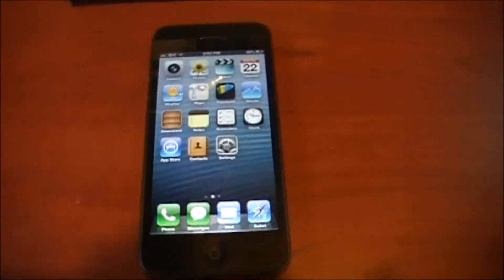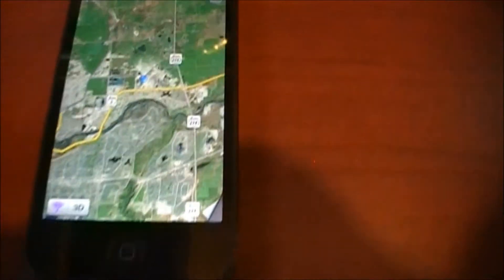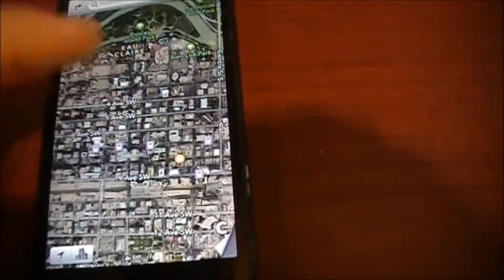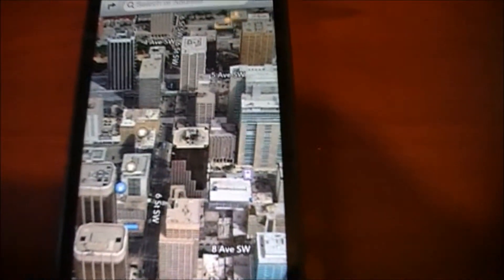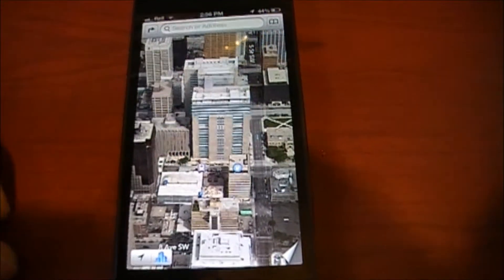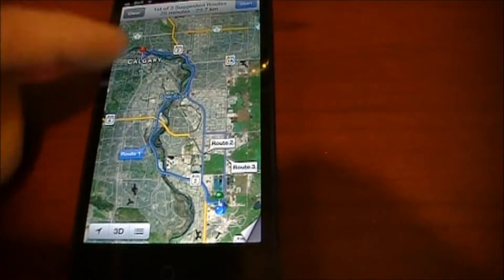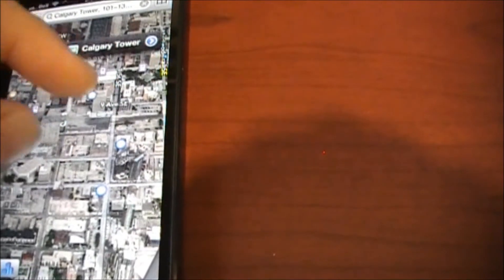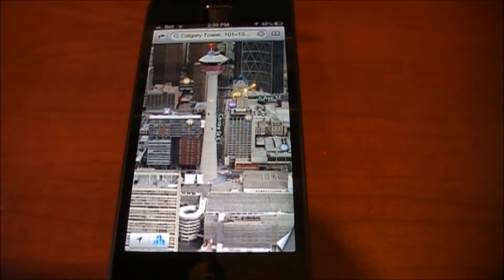iPhone 5 Apple Maps (vs Google Maps)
A look at the brand new official iPhone 5 Apple Maps with turn-by-turn GPS navigation app.